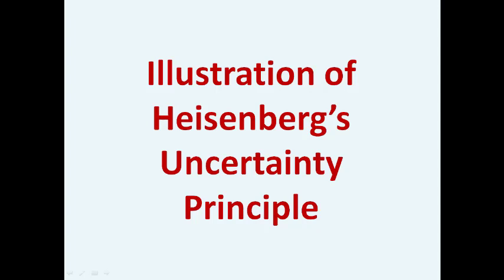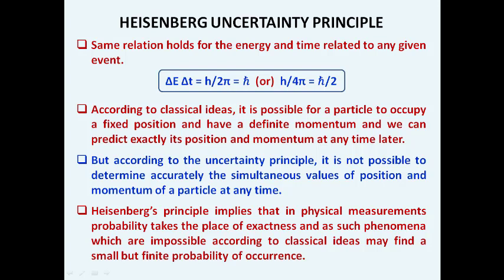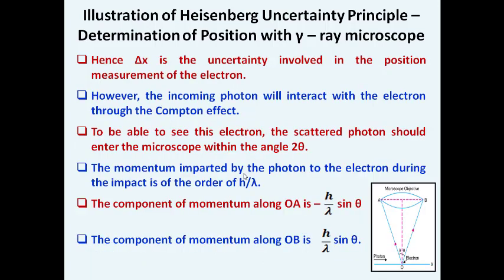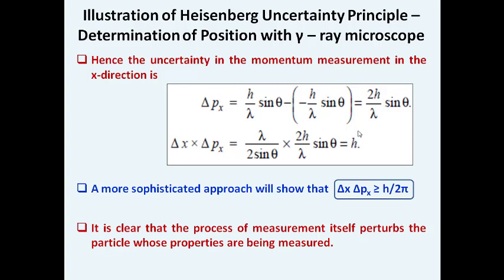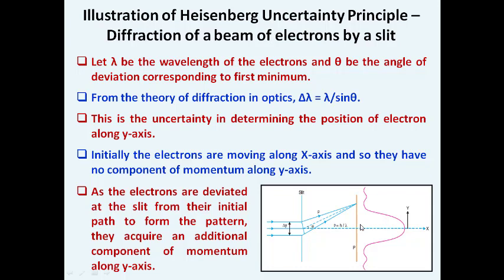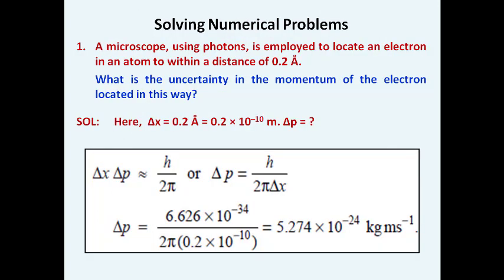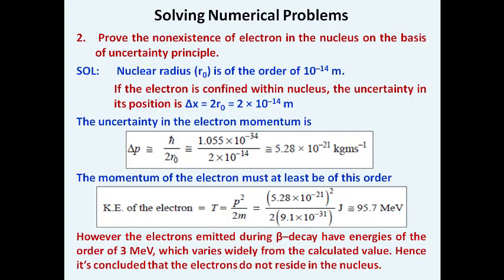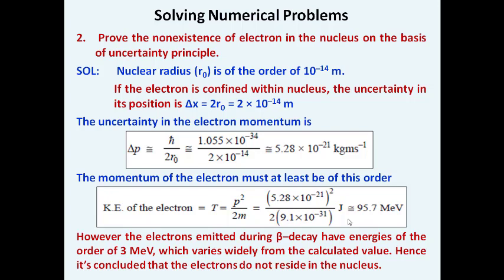Illustration of Heisenberg Uncertainty Principle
Determination of Position of a particle (electron) with γ – ray microscope
Diffraction of a beam of electrons by a slit
Proving the nonexistence of electron in the nucleus on the basis of uncertainty principle